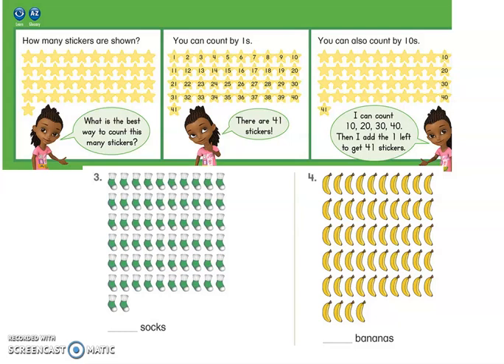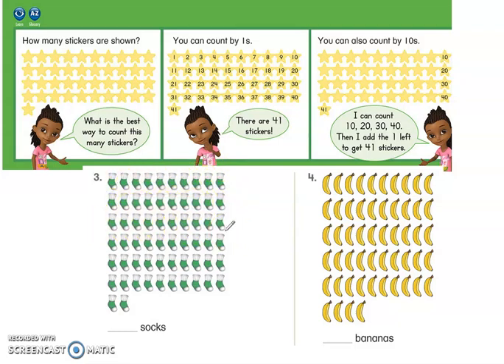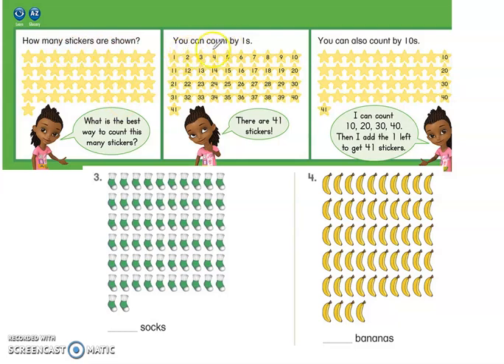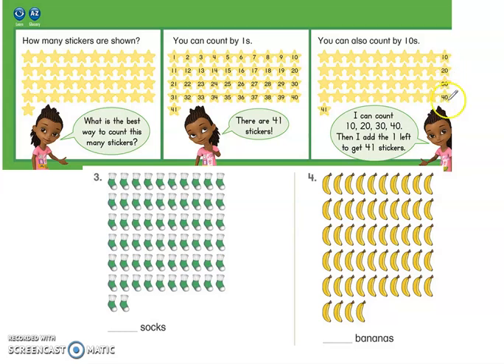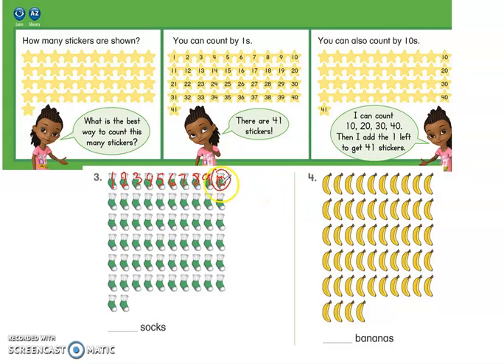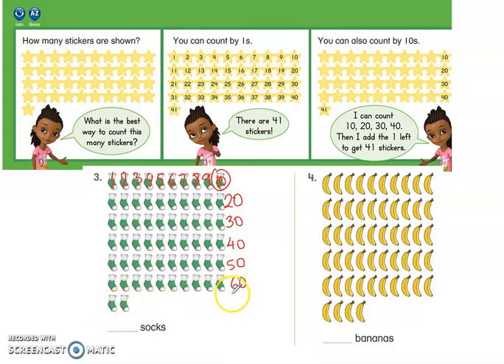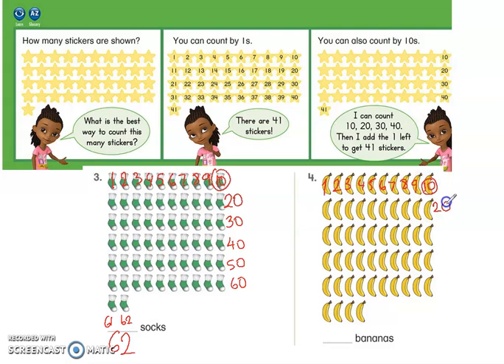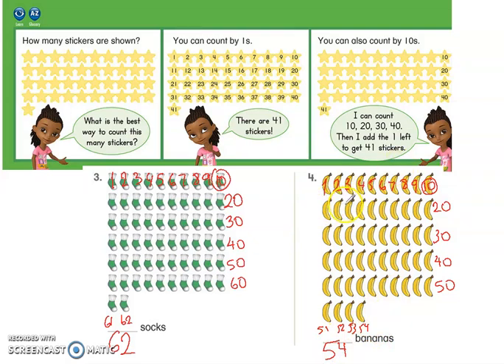7.6. Count and Write Numerals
In this lesson you will be able to count by 1s or 10s and write numerals.